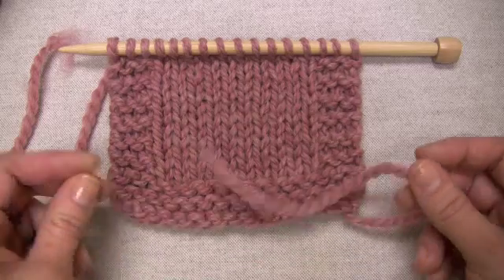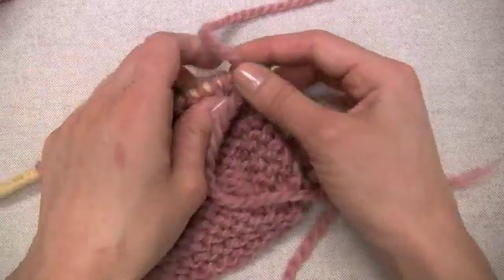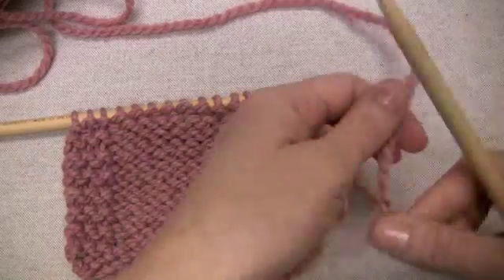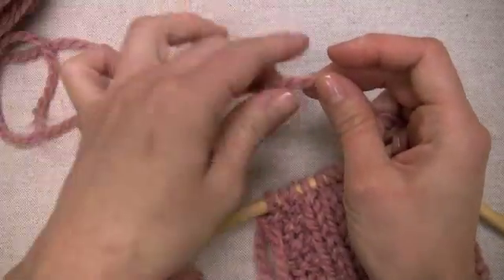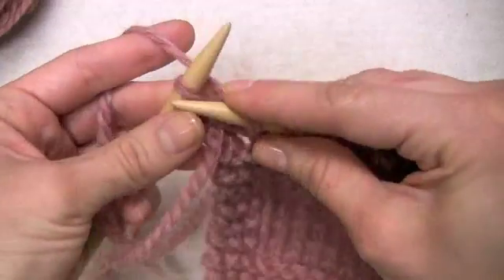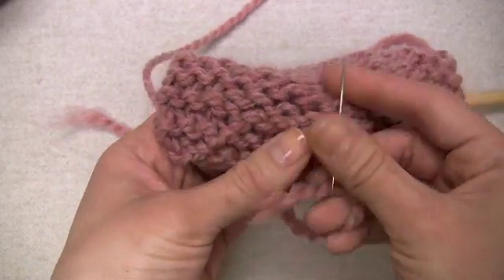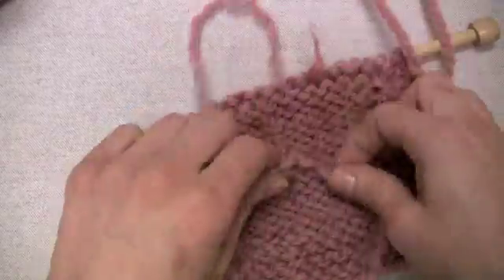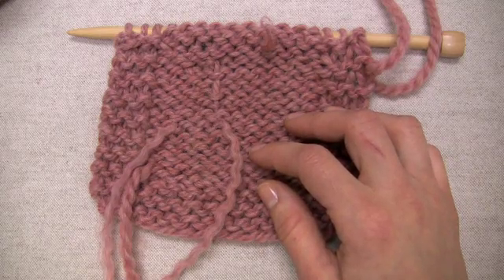All About Ends